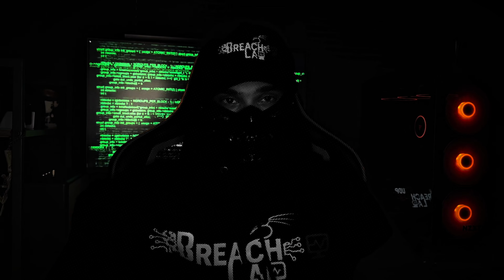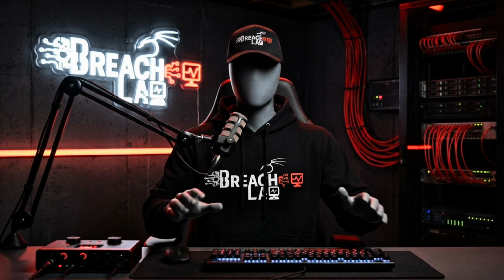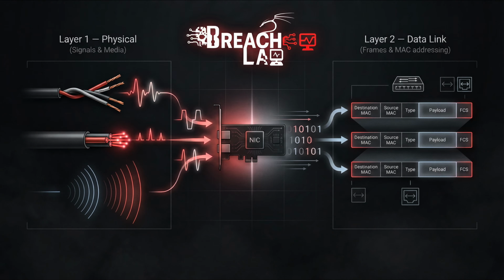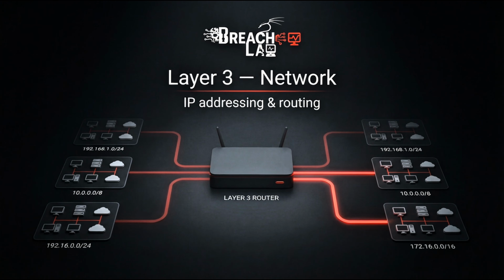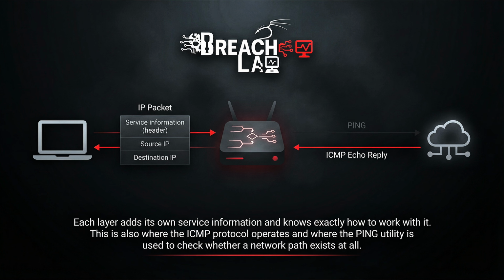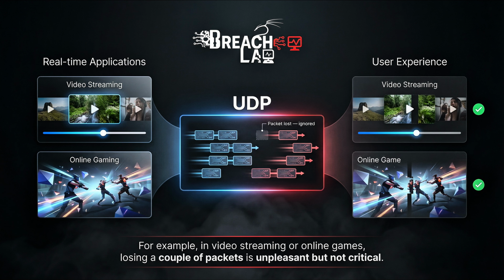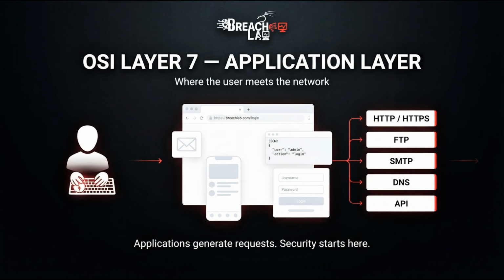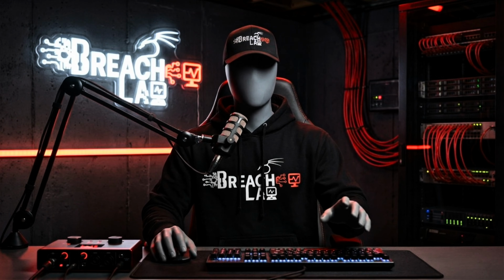OSI model explained: Why networks break (full deep dive)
In this video, we break down the OSI model step by step and explain how data moves across all seven layers.

You’ll learn what each layer is responsible for, how encapsulation and decapsulation work, and how network devices and protocols interact during data transmission.

We go through:

• Physical Layer
• Data Link Layer
• Network Layer
• Transport Layer (TCP vs UDP)
• Session Layer
• Presentation Layer
• Application Layer

This video is designed to help you clearly understand how networking works in practice — not just memorize theory.

Understanding the OSI model is essential for:

• Network troubleshooting
• Technical interviews
• Cybersecurity fundamentals
• System administration
• CCNA and networking exams

If you want to build a solid foundation in networking and understand where issues can occur in the communication process, this video will give you a structured explanation from the ground up.